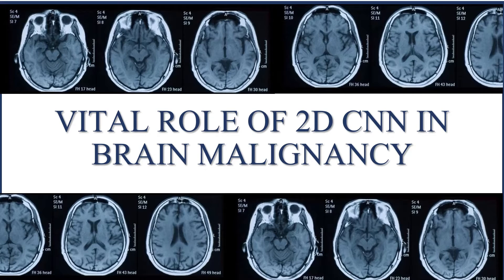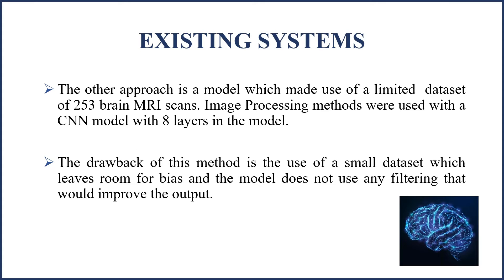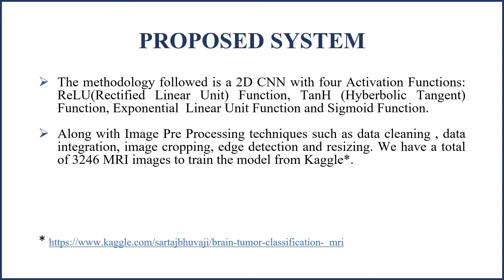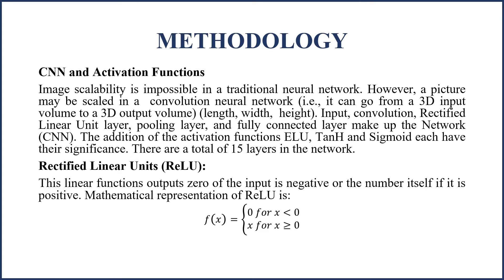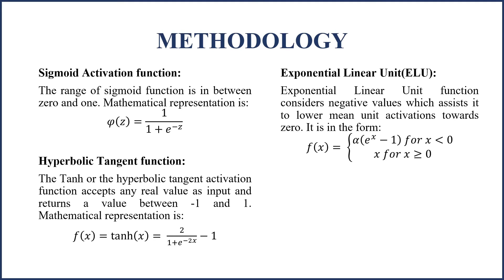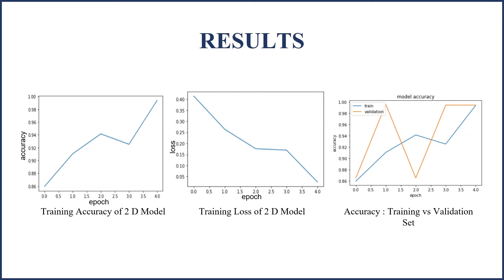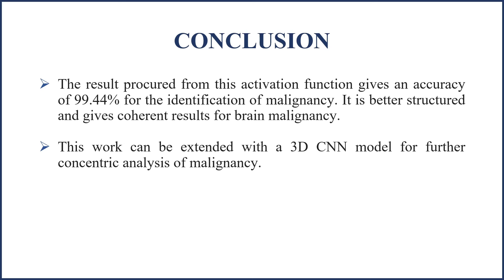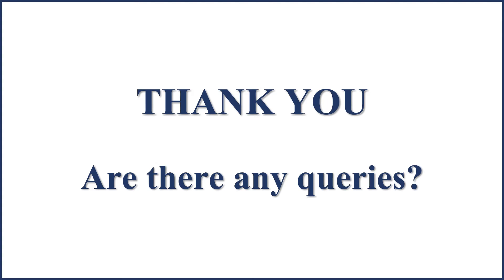54 Vital Role of 2D CNN in Brain Malignancy